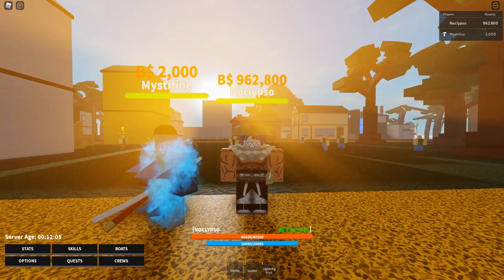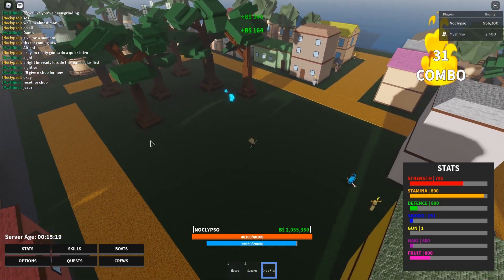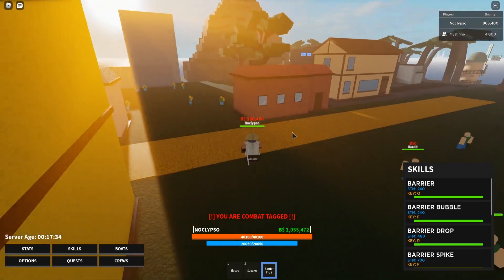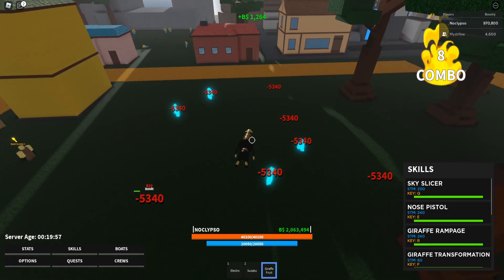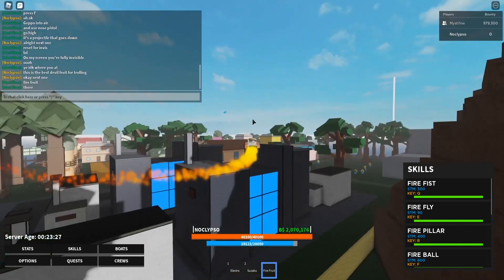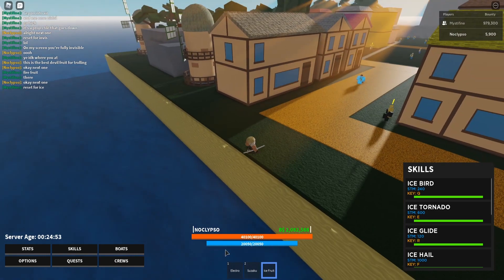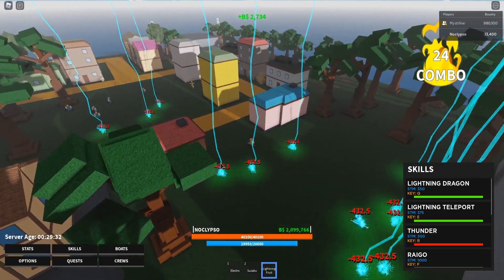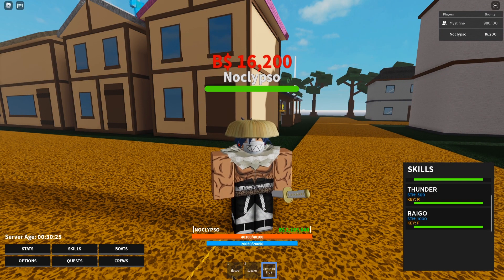All Devil Fruits On Square Piece | Roblox | Noclypso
Today I'm going to be showcasing all the devil fruits on square piece

Help me Reach my Goal of 100k Subscribers by clicking that sub button